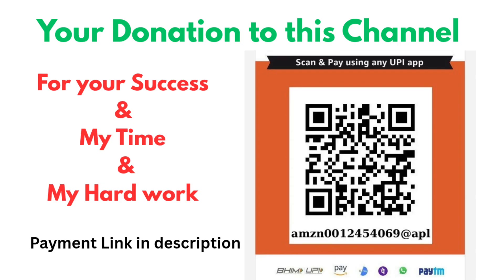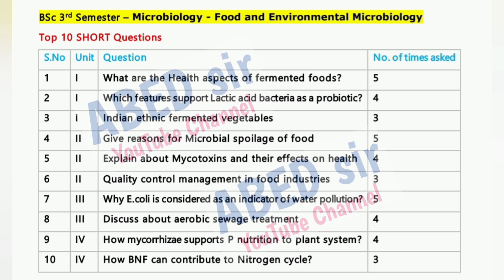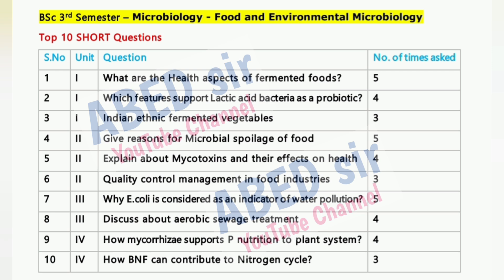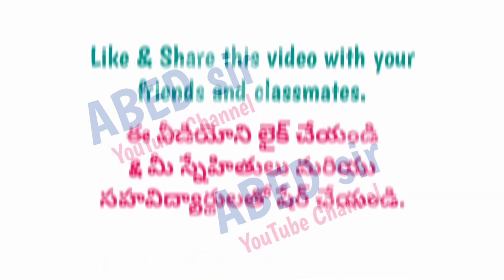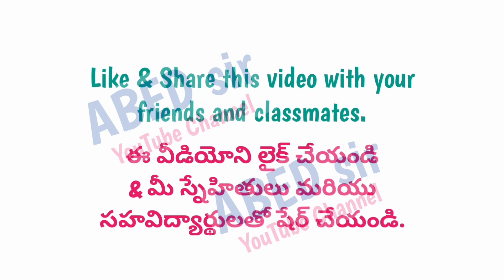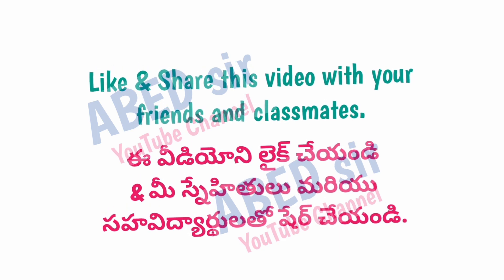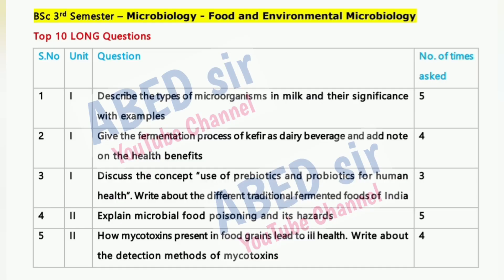TOP10 Microbiology Short & Long Important Questions 2025-26 BSc 3rd Sem III Semester OU KU TU PU MGU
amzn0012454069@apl